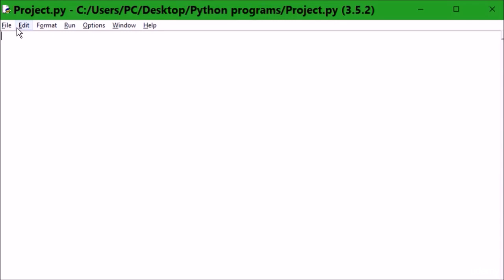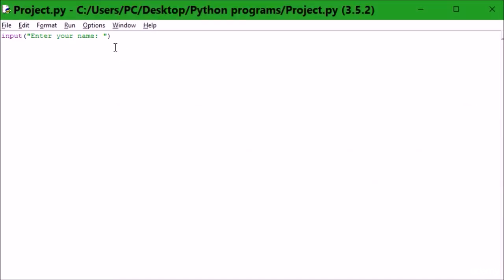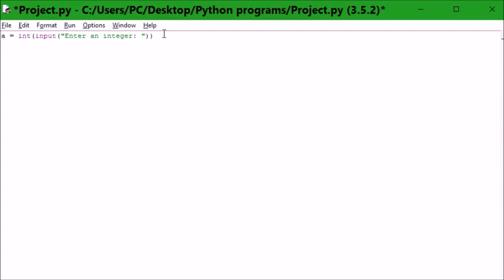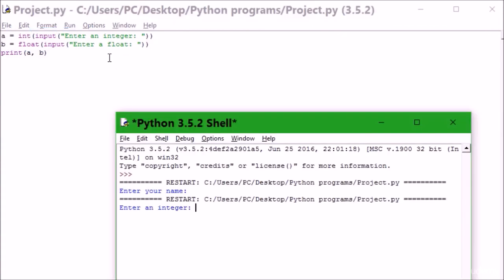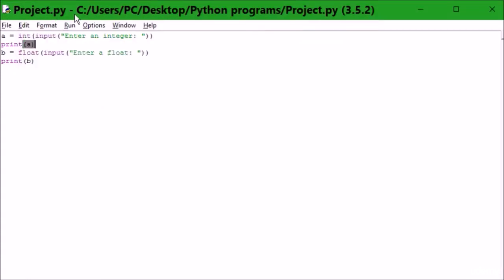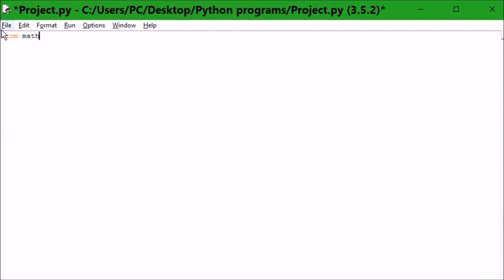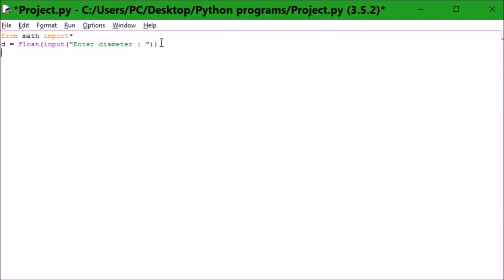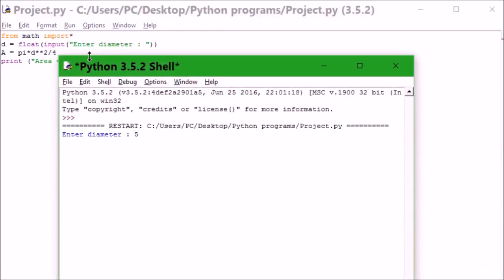Understanding Python(Step by step guide for complete NOVICE) (9 Input With Data Conversion)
Learn the basics of Python programming, operators, loops, sequences, comprehensions, dictionaries, etc